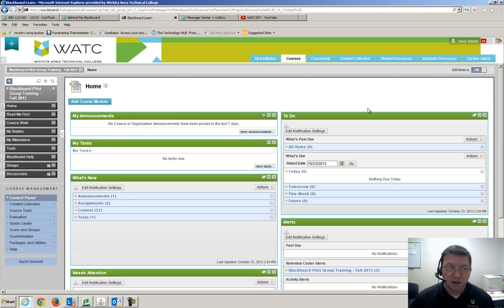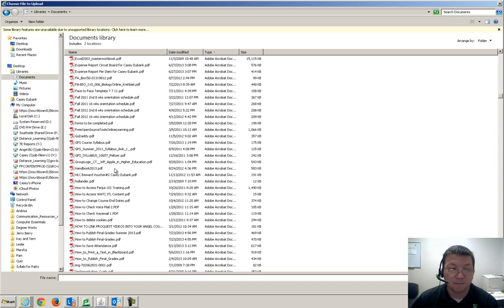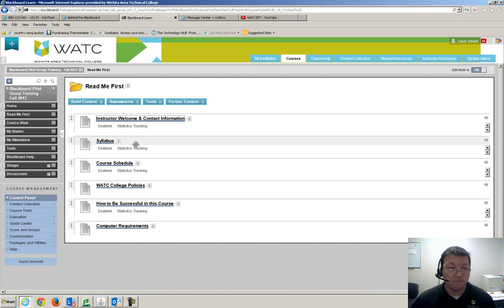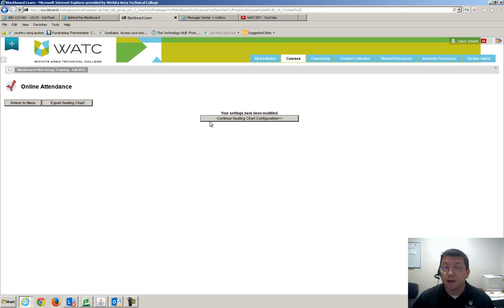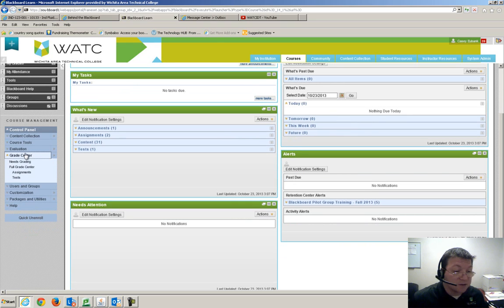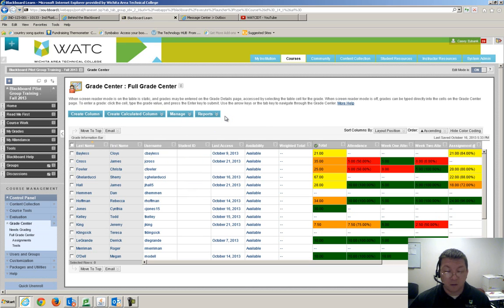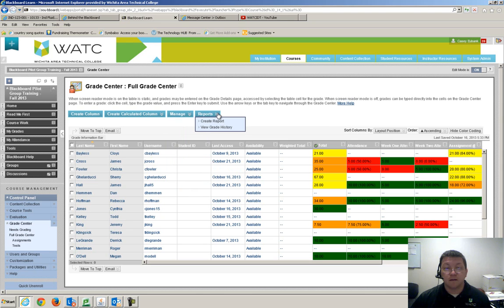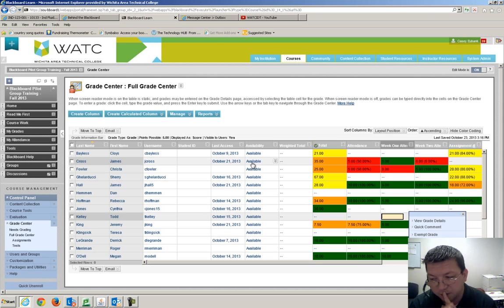Blackboard Basics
Casey Eubank instructs on how to utilize Blackboard including how to upload documents to folders in Read Me First, using Online Attendance and the Grade Center,